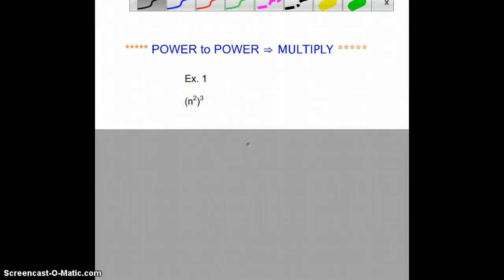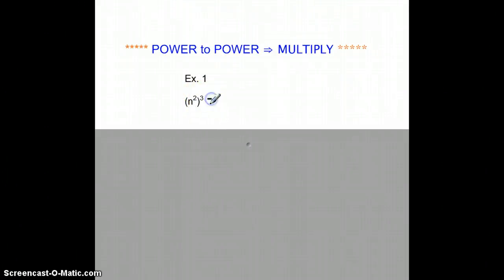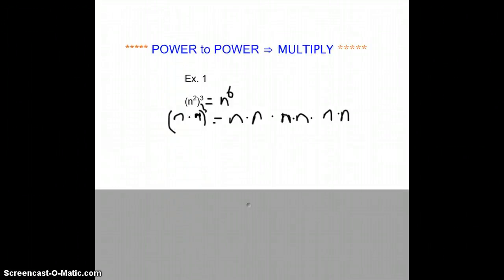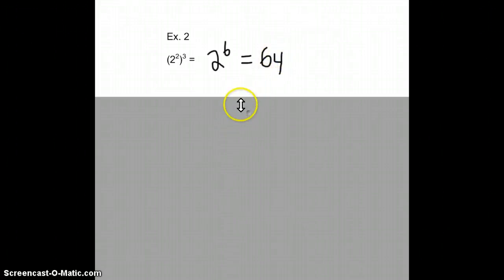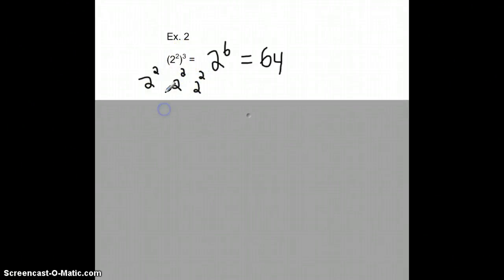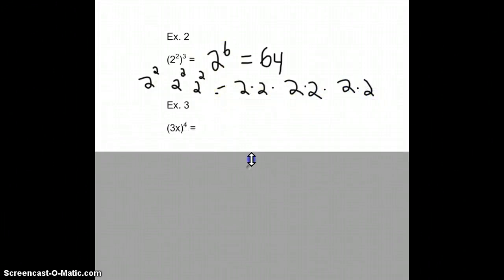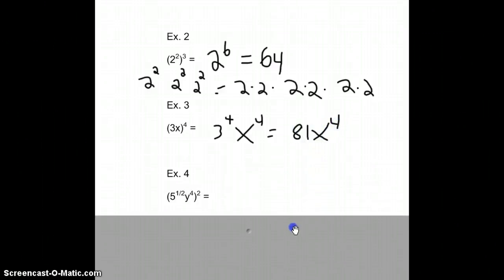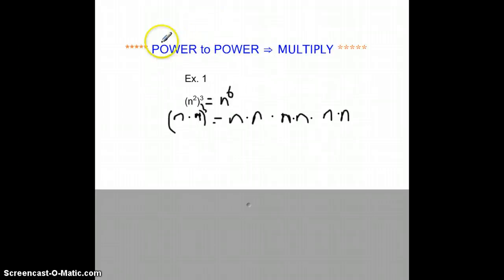exponents raised to exponents